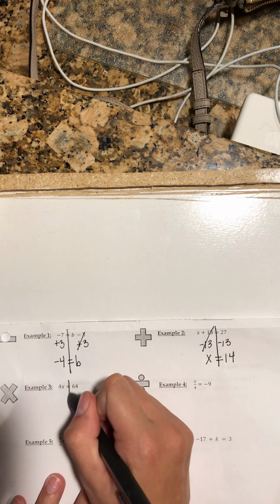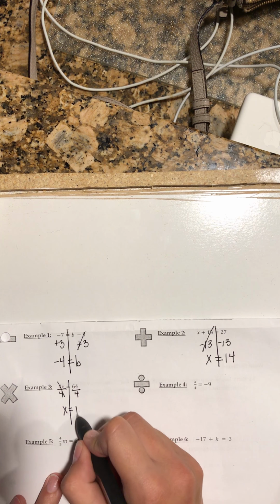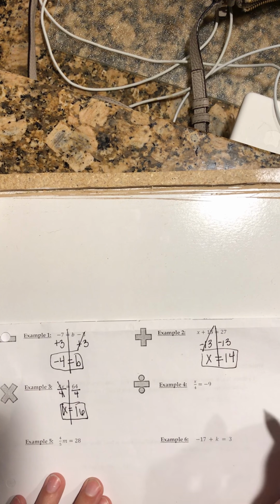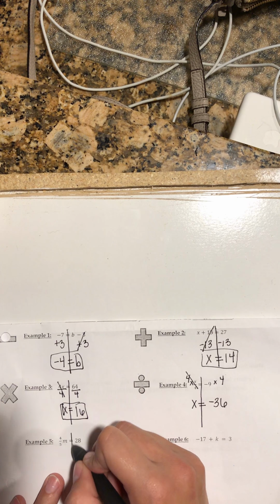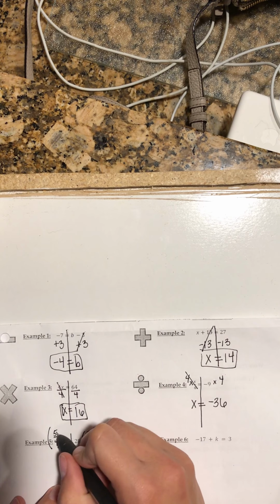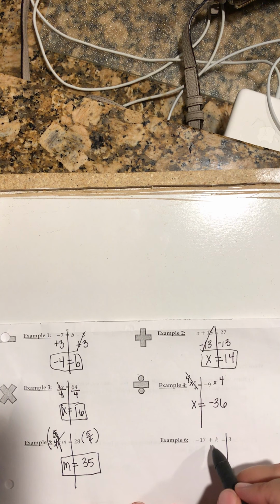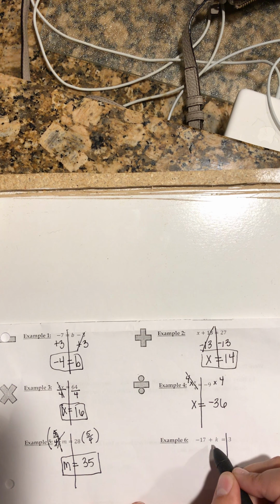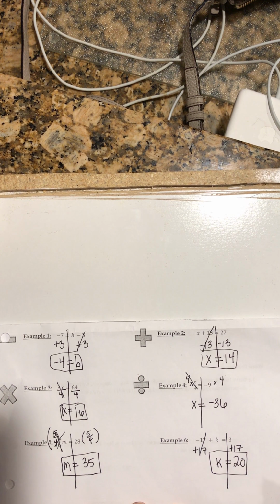2.1 Solving One Step Equations